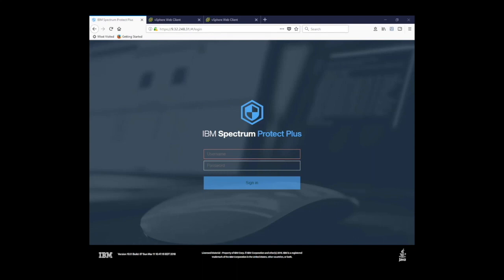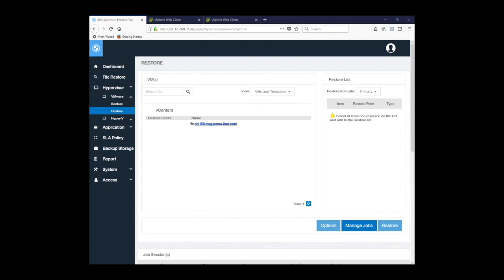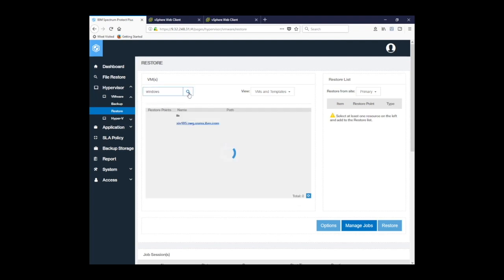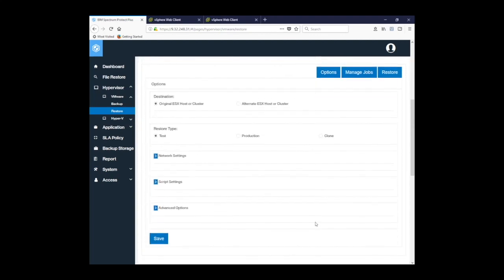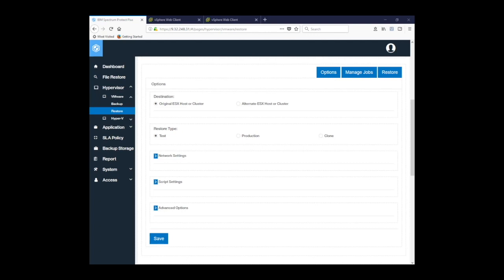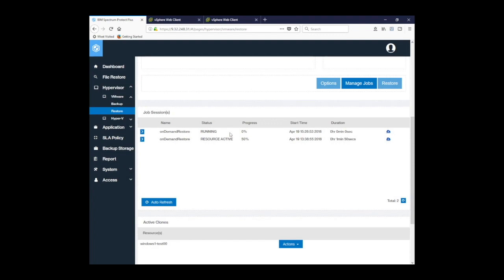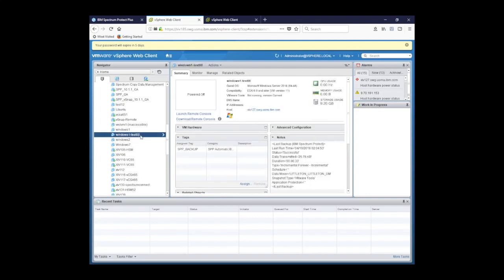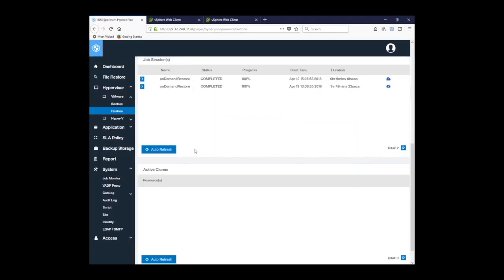IBM Spectrum Protect Plus 10.1.1 - Restore of a VMware VM – Demo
This demo shows how to restore a VMware virtual machine.  It covers how to search for a specific virtual machine.  It shows how to use the different restore options like restore locations and different types of restores like test, production or clone.  In addition, how to restore from different storage locations is also covered.